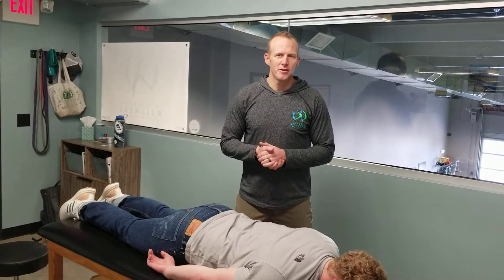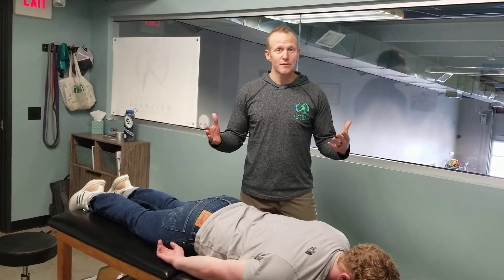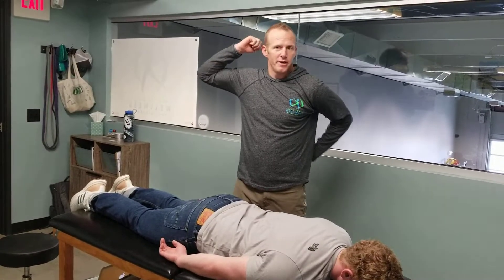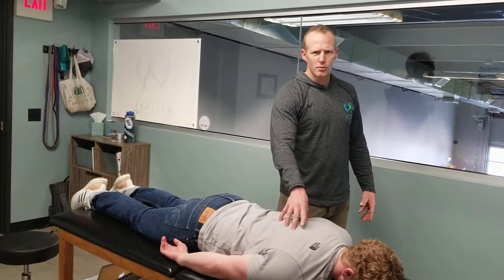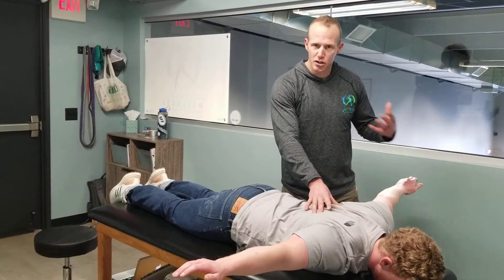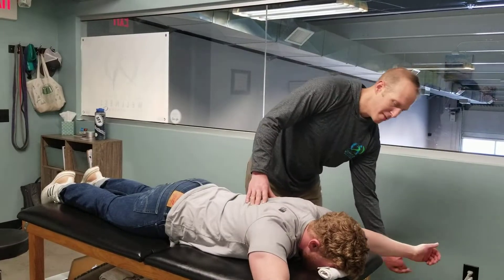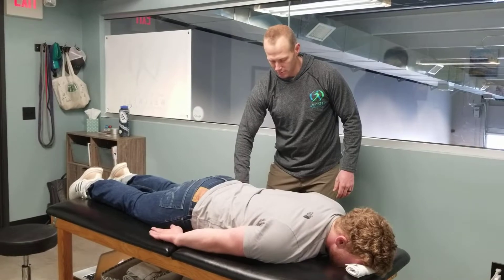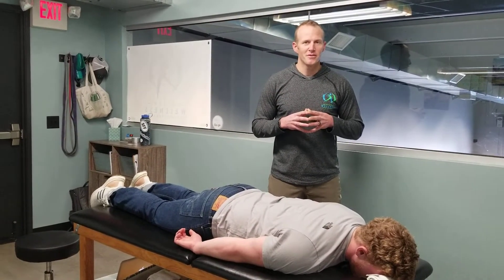Get Your Posture Back to Normal With These Blackburn Exercises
Blackburn? More like back burn...

We tend to have a big focus on postural exercises, but there's a reason. Most people DONT have great posture.

We spend a lot of time sitting. Sitting at work, sitting in the car, and sitting at home.

When we're sitting, our posture is a bit more relaxed and we aren't recruiting those upper back muscles quite as much.

Over the course of months, years or decades, this has a pretty profound effect.

But it's never too late to strengthen!

If you're feeling your shoulders slouch and the crossover symmetry just isn't doing it for you, here's an easy exercise to add to the rotation that doesn't need any equipment!